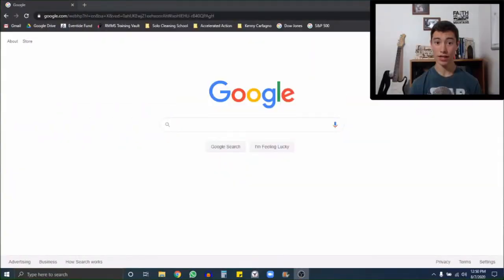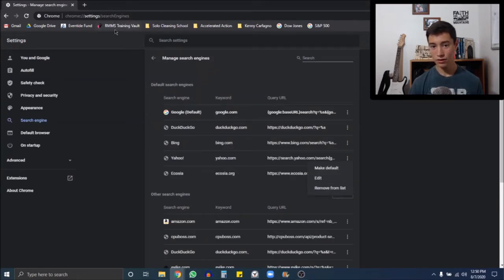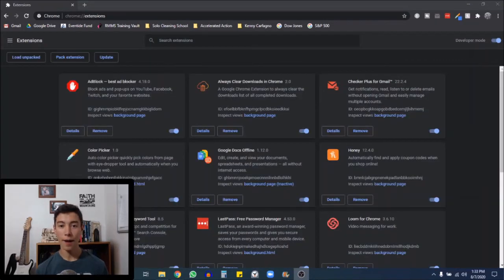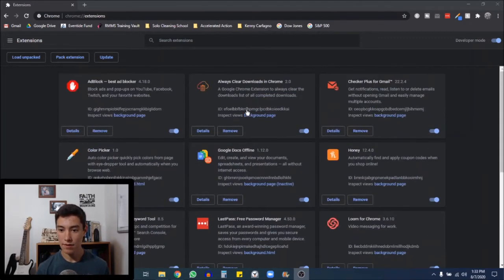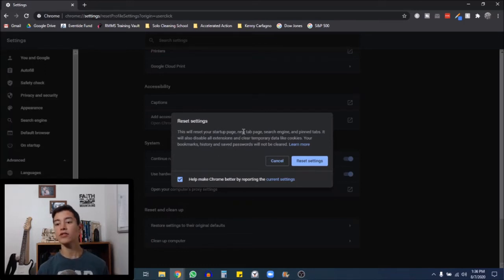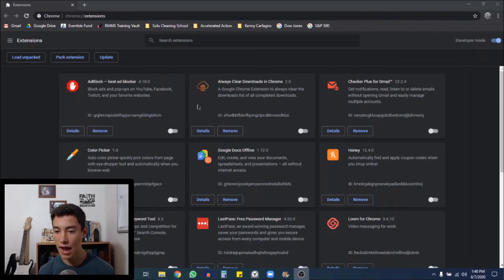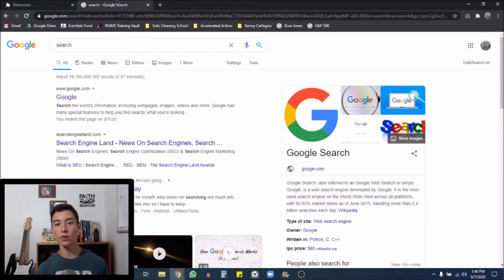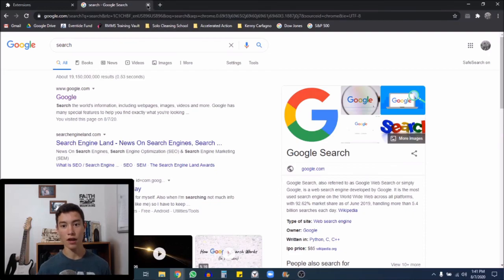How to Stop Google Search from Going to Yahoo!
It can get annoying when your google search keeps going to yahoo. But thankfully, it is a quite easy fix!

In this video, learn how to stop google search from going to yahoo!

What the Problem is: 0:18
Logic Behind the Fix: 0:51
Actually Fixing it: 1:27